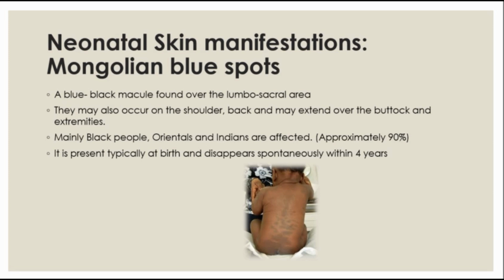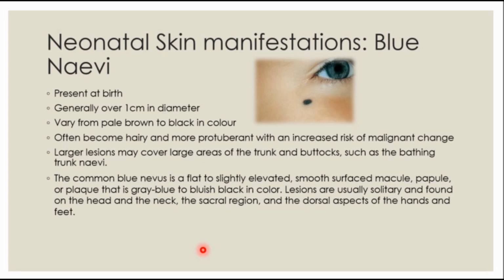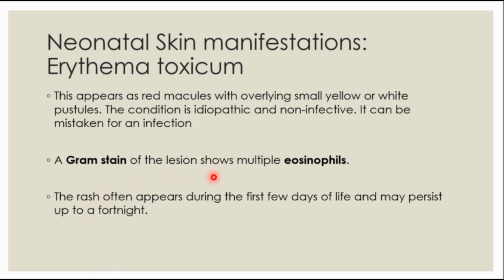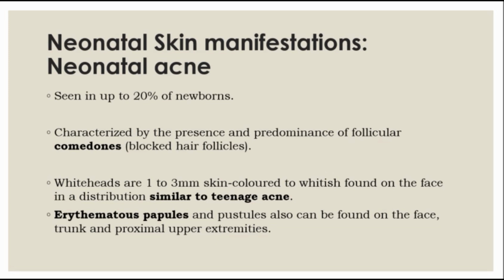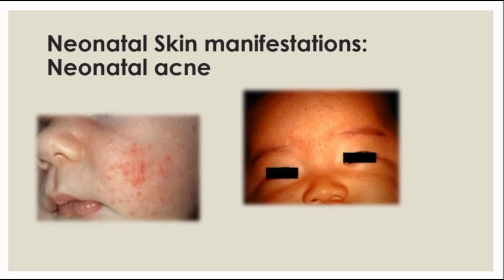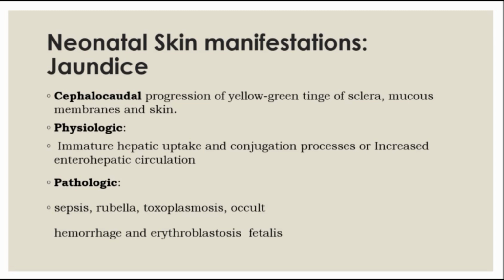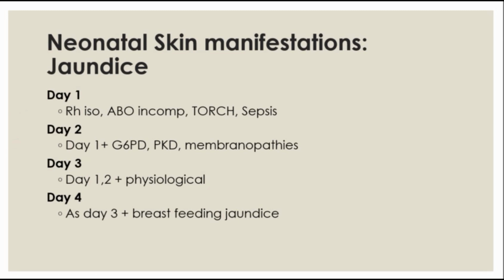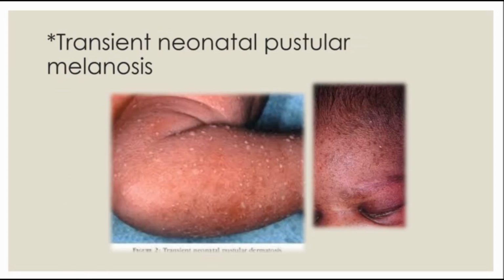Rashes on Newborns| MyLife InMedSchool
This is an educational video about rashes in children. In Particular the newborn/neonate. To get the best volume you may need to use earphones. Enjoy